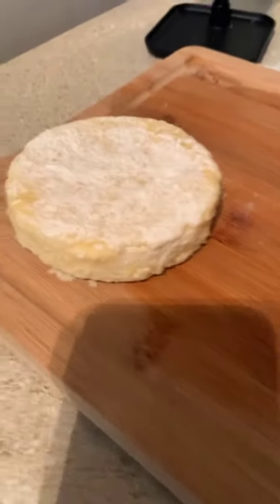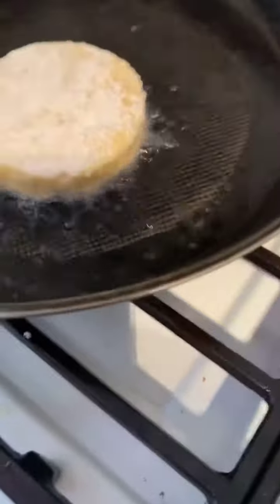Bonz n a bucket BBQ ribs is cooking with chef P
With them pan fried cheesy grits topped with shrimp